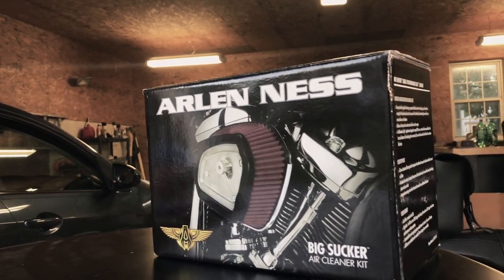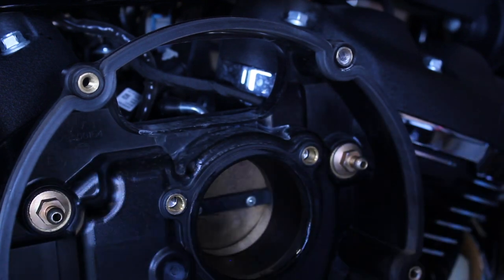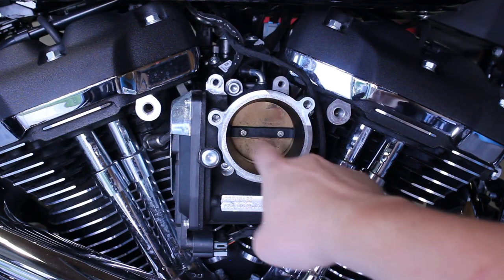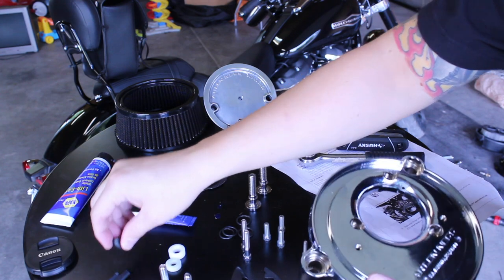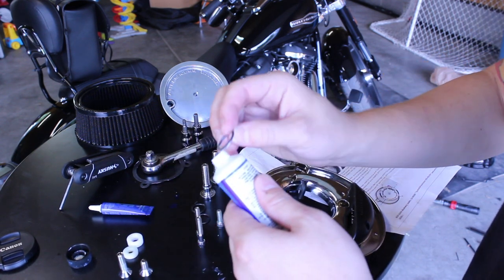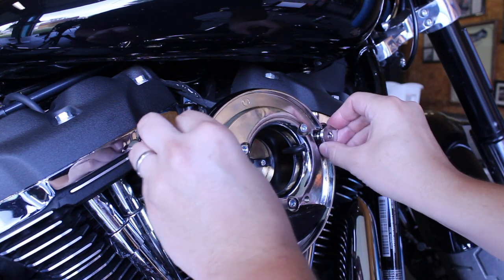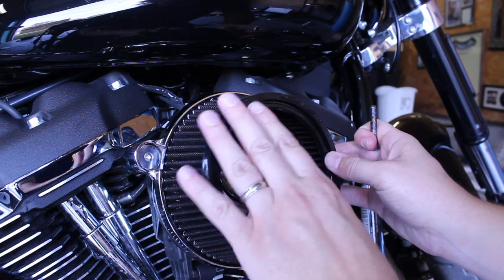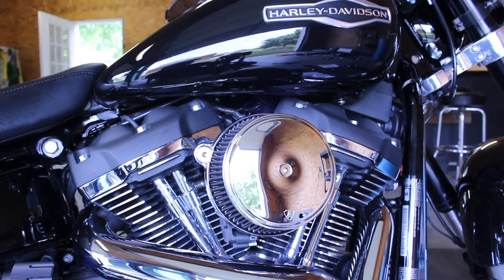Harley Davidson Stage 1 Air Cleaner Install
In this video, I install an Arlen Ness Big Sucker Air Cleaner kit on my 2018 Harley-Davidson Sport Glide FLSB. This should cover the softail platform and also be similar on other M8 engines.

Arlen Ness Big Sucker Stage 1 Air Cleaner Kit for Milwaukee 8 Engines (Chrome Smooth Cover) Part No. 18-307

My Gear:

Helmet:
Shoe RF-SR

Gloves: Milwaukee Leather Men's Premium Leather Knuckled Cruiser Gloves

Boots: Harley-Davidson Men's Foxfield Boot

Riding Shirt:
Speed and Strength Black 9 Moto Shirt
Recording Equipment:

Cameras:
Canon Rebel T5
IPhone 8
Zhiyun Smooth-Q Gimbal
Mail:
D-CYCLE
Gillespie, IL 62033